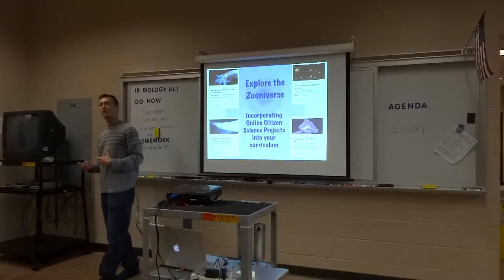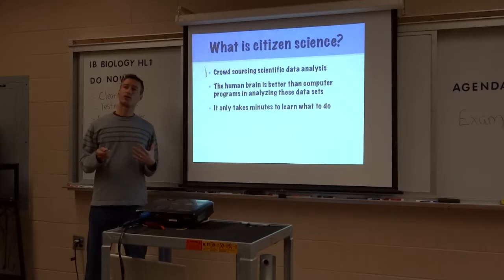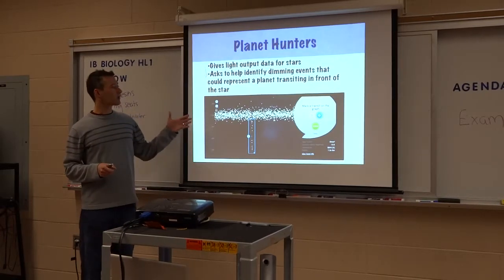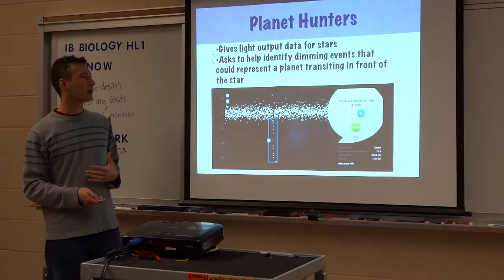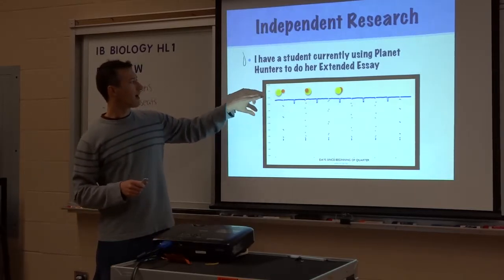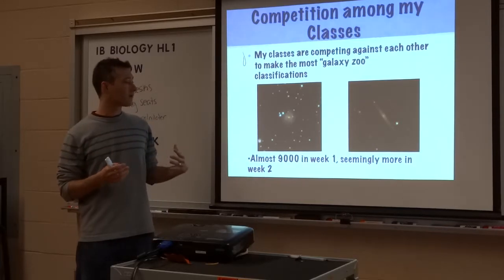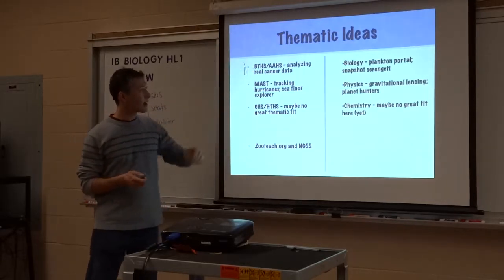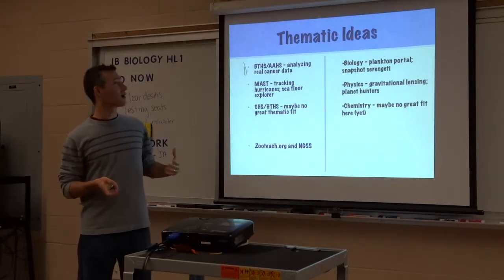Zooniverse in a High School Science Class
Presentation to the Monmouth County Vocational District Science Teachers on using Zooniverse.org with students.